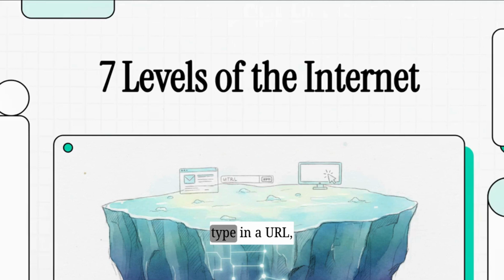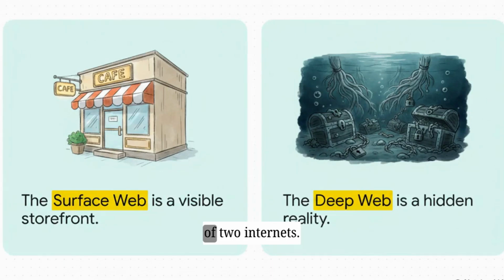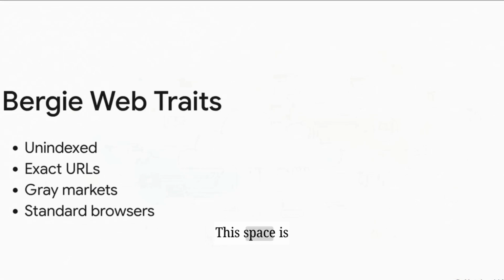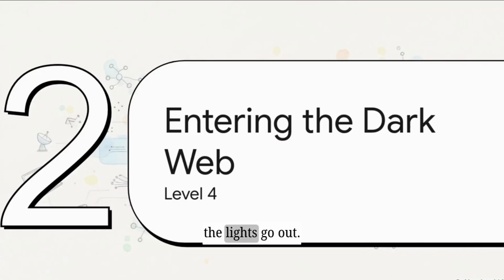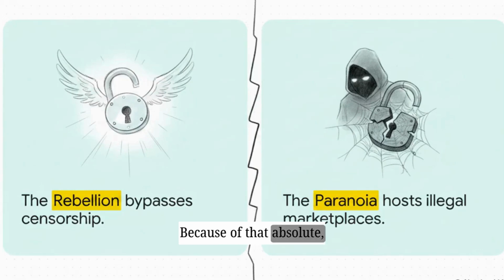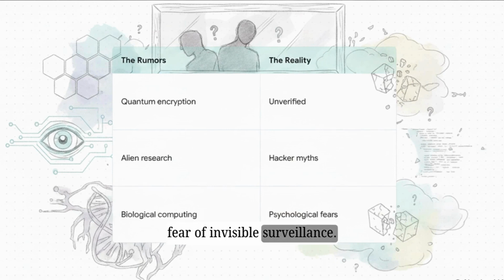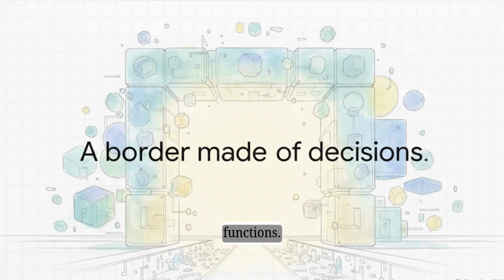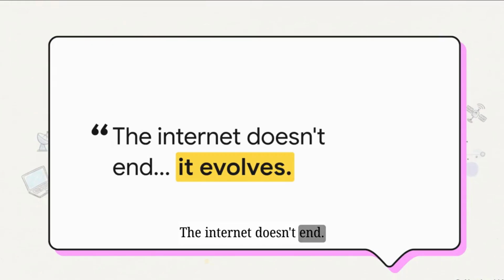The 7 Levels of the Internet Explained (Deep Web vs. Dark Web)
Did you know that Google, YouTube, and Wikipedia make up less than 5% of the entire internet? Welcome to Techi_Tech, where we break down the 7 Levels of the Internet and separate cybersecurity science from popular internet myths.

In this deep-dive, we explore everything from the Surface Web to the hidden infrastructure that keeps the world online. We debunk the infamous Mariana's Web creepypasta and reveal the reality of Air-Gapped military networks, BGP routing, and untraceable I2P Mesh Networks. Whether you are studying cybersecurity in 2026 or just curious about how Tor and the Dark Web actually function, this video explains the digital depths like never before.

🔍 What We Uncover:

The Deep Web: Why 90% of the internet is completely legal and safe.

The Dark Web: How onion routing works and who actually uses it.

The Mariana's Web Myth: The truth about Quantum Computing and Closed-Shell Networks.

The Backbone: How submarine fiber-optic cables and Root DNS servers hold the internet together.

⏳ Timestamps:
0:00 - The 5% Rule: What You Actually See
1:15 - Level 1 & 2: The Surface and Bergie Web
3:00 - Level 3: The Deep Web (The Engine of the World)
4:45 - Level 4: The Dark Web & Tor Routing Explained
6:30 - Level 5: Mariana's Web vs. Air-Gapped Networks
8:15 - Level 6: The Infrastructure Layer (BGP)
9:40 - Level 7: The Darknet, Mesh Networks, and I2P